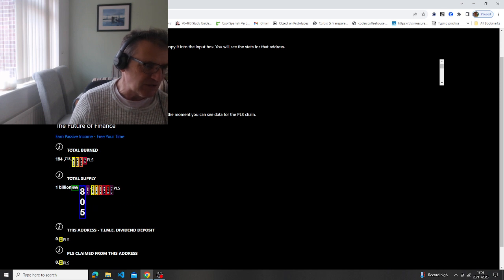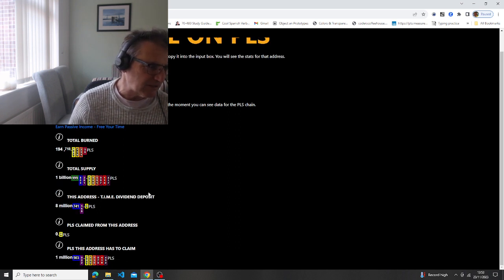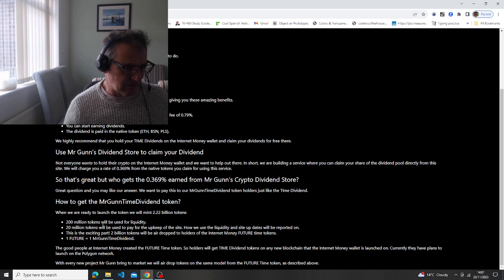Product Updates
The Mr Gunn.io dapp is moving forward with a new licencing model available for any interested party to use the code in their project. Also news of the next part of the development from Mr Gunn